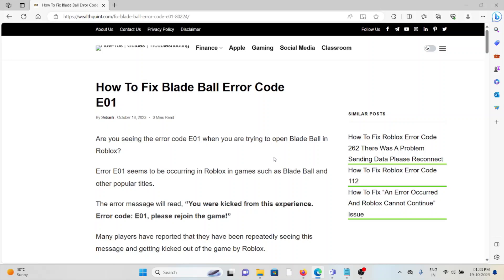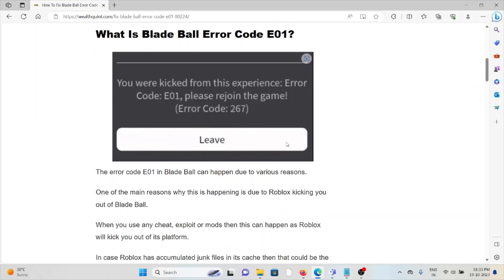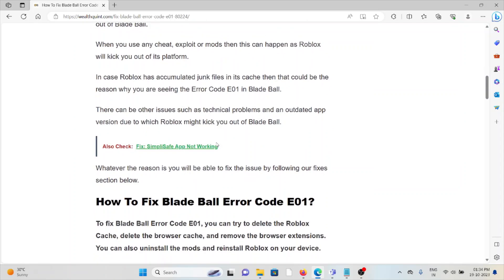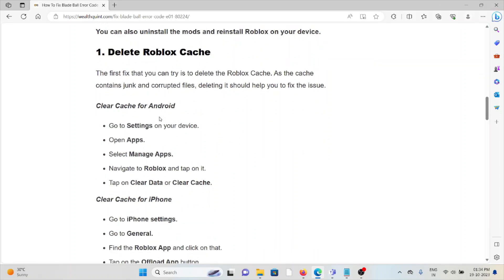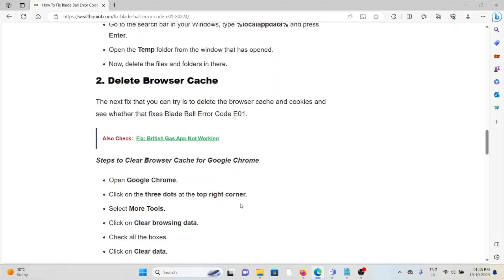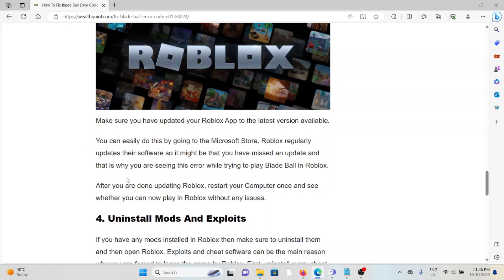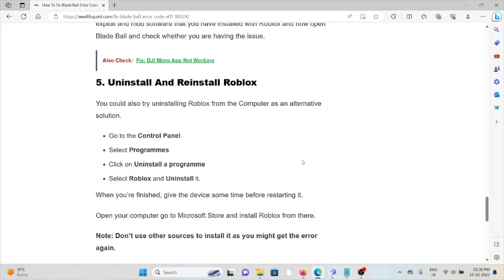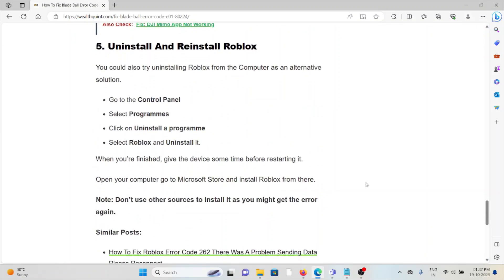How To Fix Blade Ball Error Code E01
Are you seeing the error code E01 when you are trying to open Blade Ball in Roblox?Error E01 seems to be occurring in Roblox in games such as Blade Ball and other popular titles.The error message will read, “You were kicked from this experience. Error code: E01, please rejoin the game!” Many players have reported that they have been repeatedly seeing this message and getting kicked out of the game by Roblox.

0:00 Introduction
0:33 What Is Blade Ball Error Code E01?
1:22 Solution 1:Delete Roblox Cache
2:02 Solution 2:Delete Browser Cache
2:43 Solution 3:Update Roblox App
2:57 Solution 4:Uninstall Mods And Exploits
3:18 Solution 5:Uninstall And Reinstall Roblox